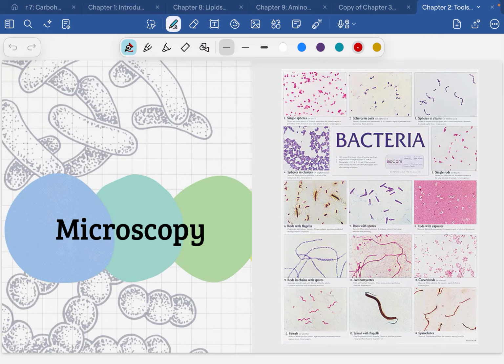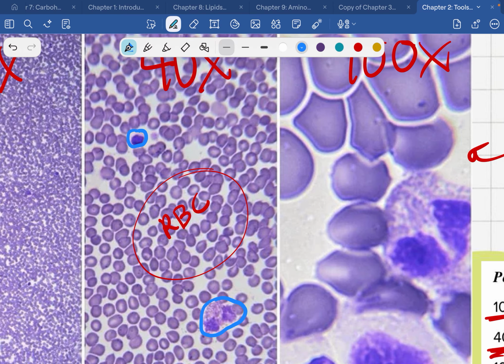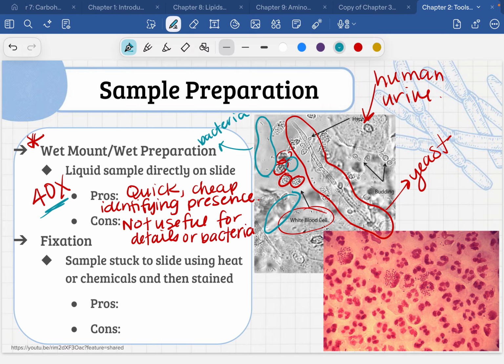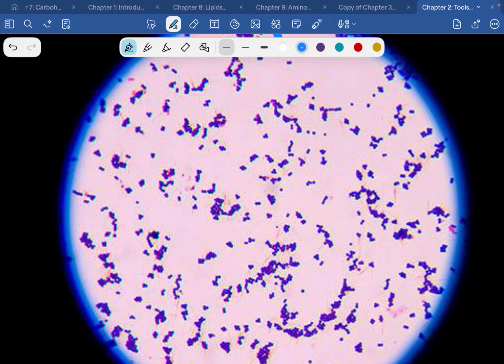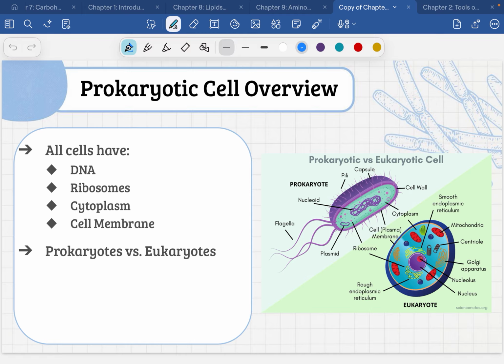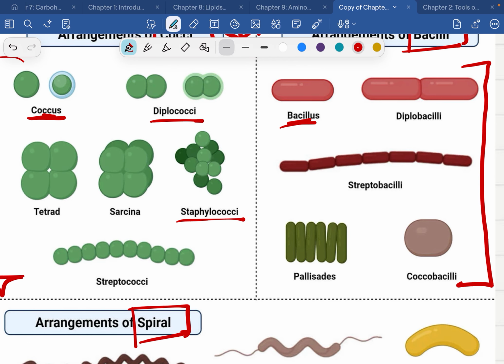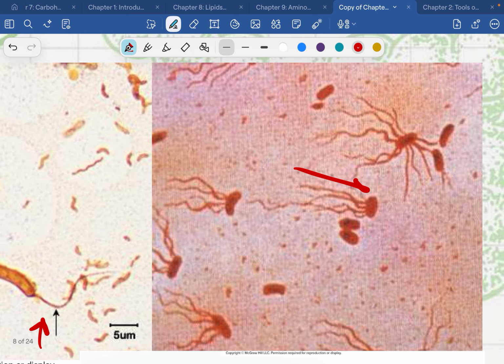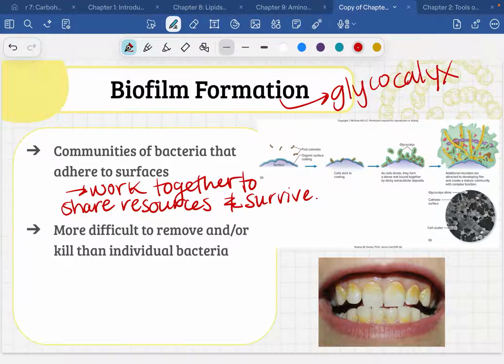Chapter 2/3 - March 20th